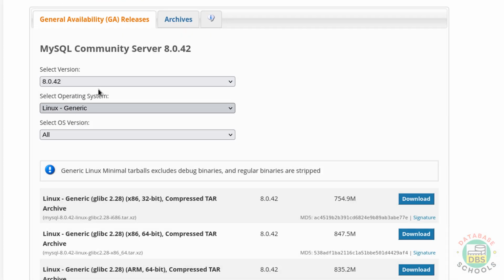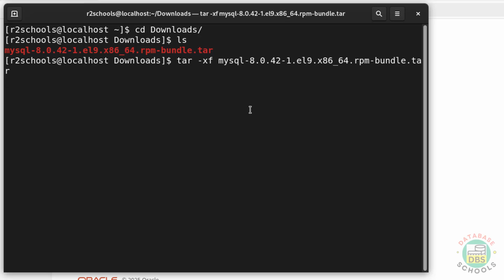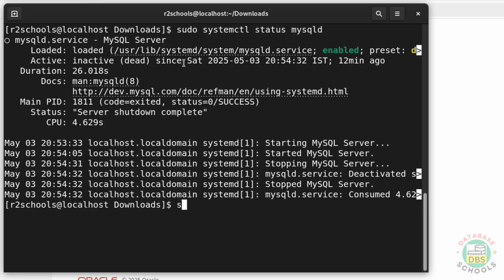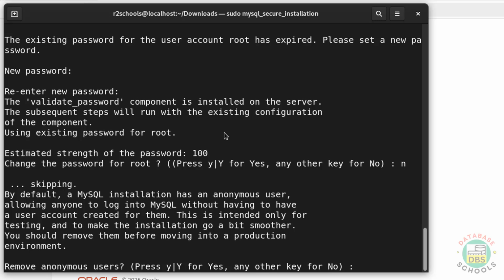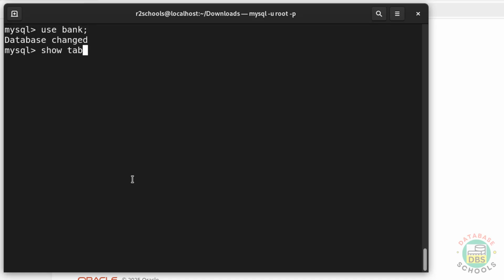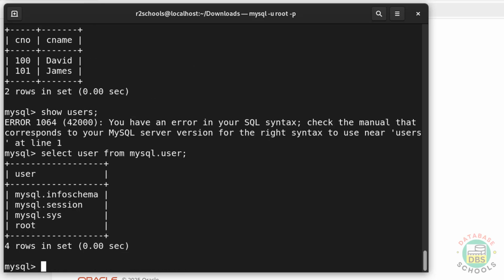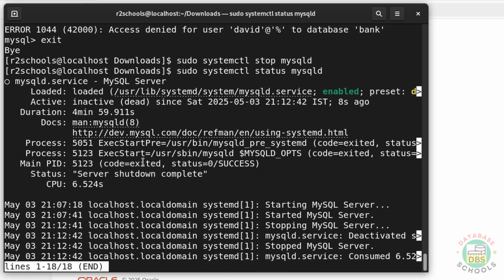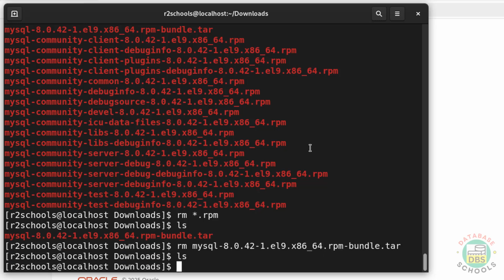Install MySQL 8.0.42 on Rocky Linux 9 like pro! step by step guide in 9 minutes|2025 Updated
In this tutorial, I'll guide you through the process of downloading, installing, and configuring MySQL 8.0.42 on Rocky Linux 9. MySQL is a popular, open-source relational database management system, and this guide will help you get it up and running on your Rocky Linux server or desktop.

* Add the official MySQL Yum repository to your Rocky Linux 9 system.
* Install the MySQL 8.0.42 server and client packages using the `dnf` package manager.
* Secure your MySQL installation using `mysql_secure_installation`.
* Configure basic MySQL settings, including setting the root password and allowing remote connections (if needed).
* Start, stop, and check the status of the MySQL service using `systemctl`.
* (Optional: Briefly touch upon logging into the MySQL server and basic SQL commands).
* Verify your MySQL 8.0.42 installation on Rocky Linux 9.

install mysql rockylinux 9 2025,
configure mysql rockylinux 9,
rockylinux 9 mysql 8.0.42 installation,
how to install mysql on rocky linux step by step,
mysql 8.0 rockylinux setup terminal,
rockylinux mysql configuration tutorial,
get started with mysql on rocky linux,
mysql server install rockylinux,
configure mysql server rockylinux,
rockylinux database server setup,
mysql 8.0 installation linux,
install rdbms rockylinux,
linux server setup mysql,
mysql 8 tutorial rockylinux,